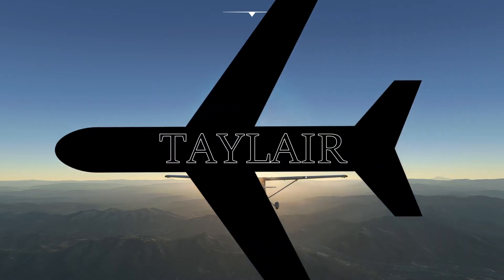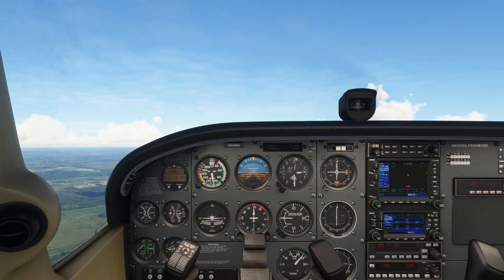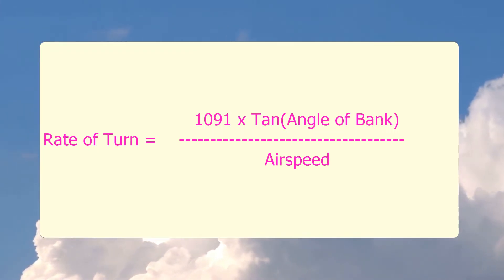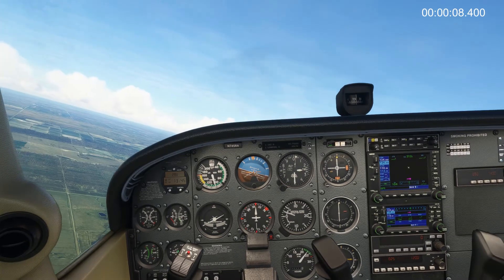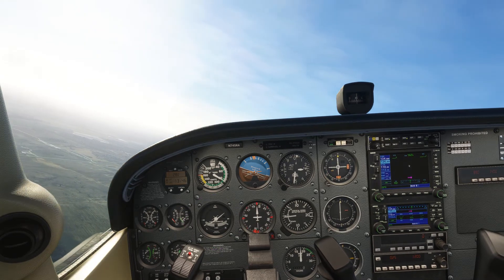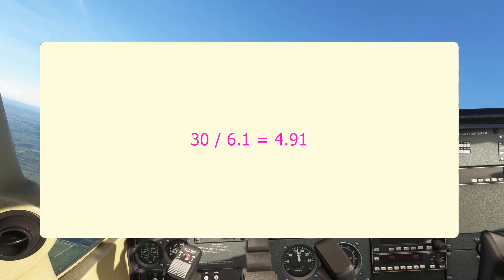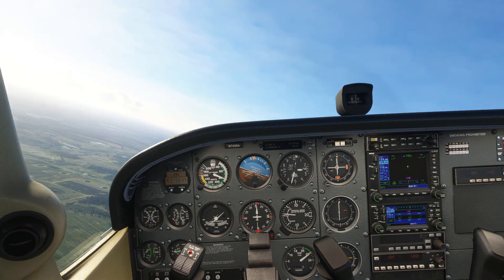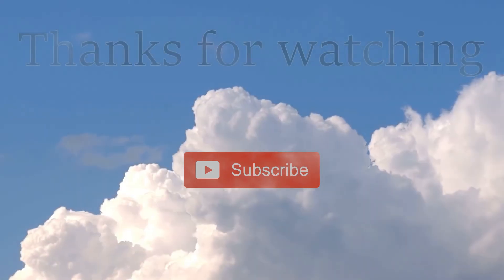Rate of Turn Vs Airspeed | Theory Quickie | Microsoft Flight Sim | Real Airline Pilot/Instructor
This is a tutorial showing how airspeed affects the rate of turn of an aircraft in Microsoft Flight Simulator (FS2020). The aircraft we will use is the Cessna 172.

The quick tutorial is based on a question from the FAA Pilot Training and written Exam question database. This tutorial will help you understand how the rate of turn changes on an aircraft when the airspeed is changed and the angle of bank is maintained constant. We will become more familiar with the turn coordinator during this tutorial and also complete some back calculations for the rate of turn.